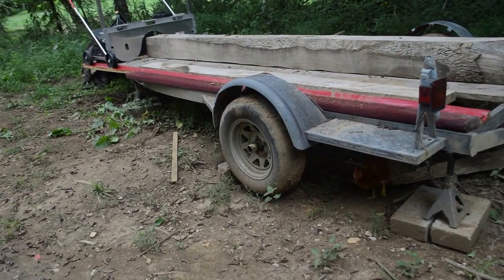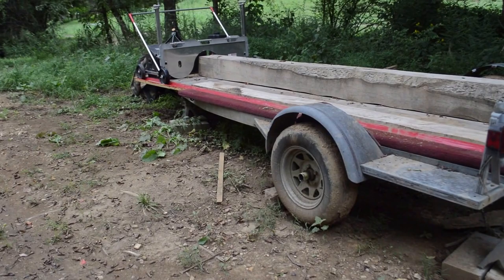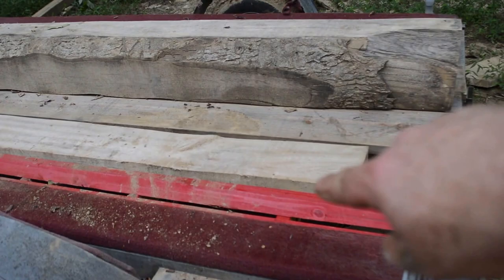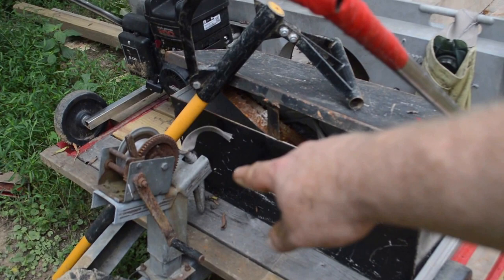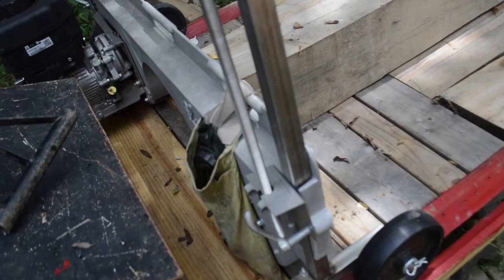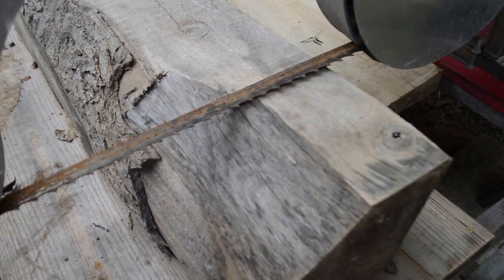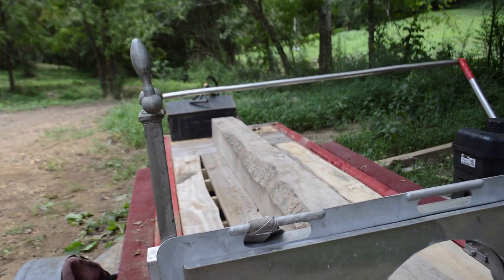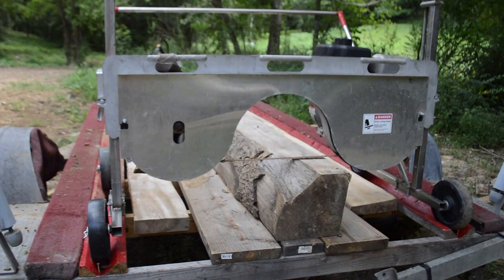Boat Trailer to Sawmill Trailer: Part III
This is the last of three videos detailing how I turned a cheap boat trailer off of Craigslist into a portable sawmill trailer.  It was not a hard project but it did take a lot of time to think and I had to change my plans several times during the project.

This project lends itself to other trailer builds, you can easily make a utility trailer the same way (or use this trailer as a utility trailer.